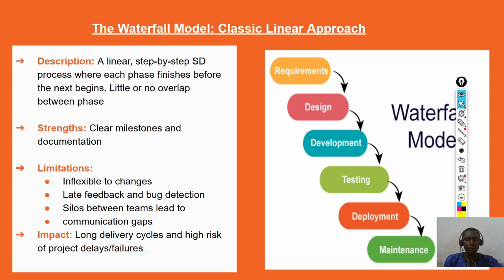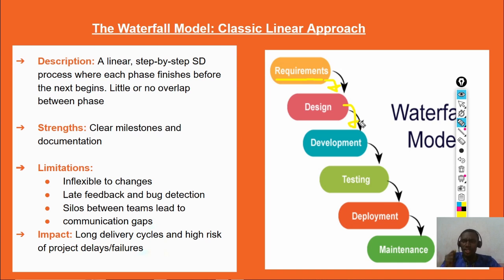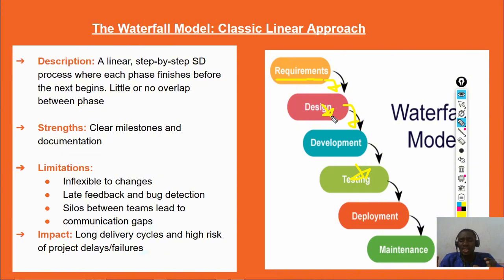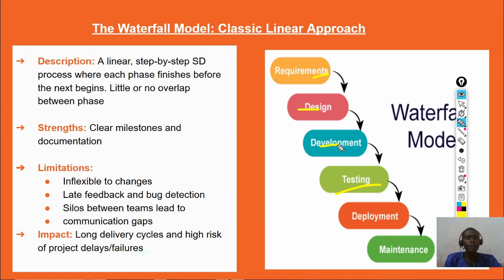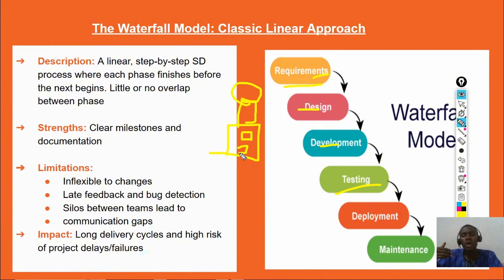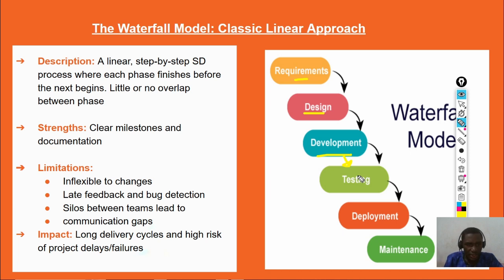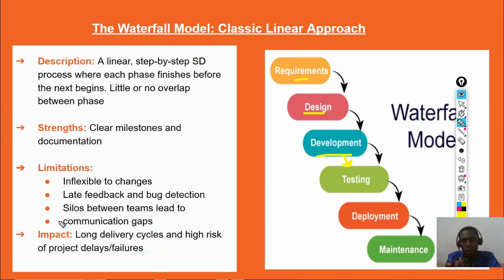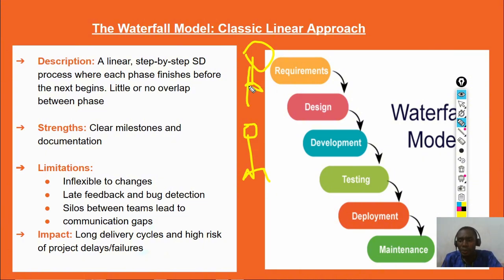Software Development Explained: The Waterfall Model (Part 3 of 5)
In this video, you are going to learn the Waterfall Model in Software Engineering.